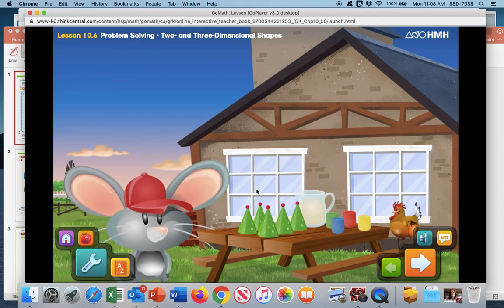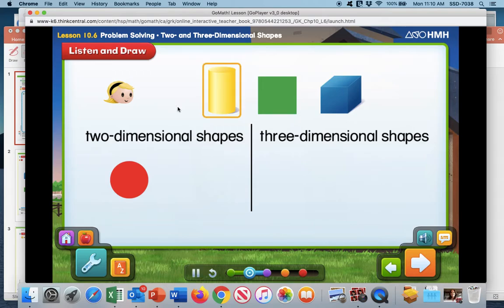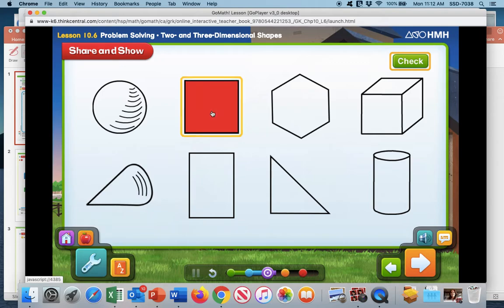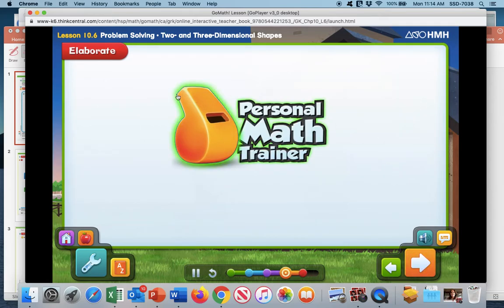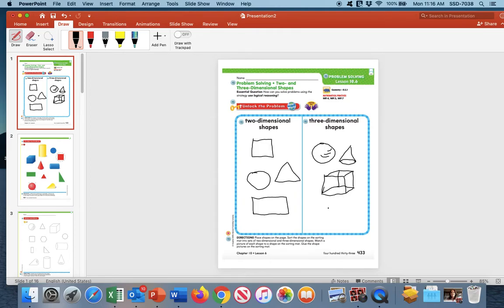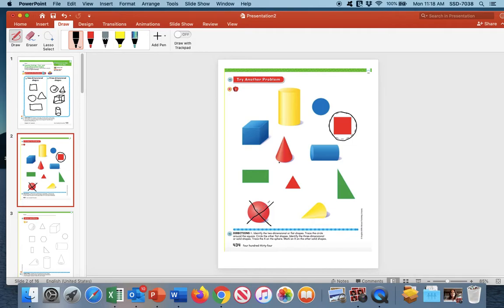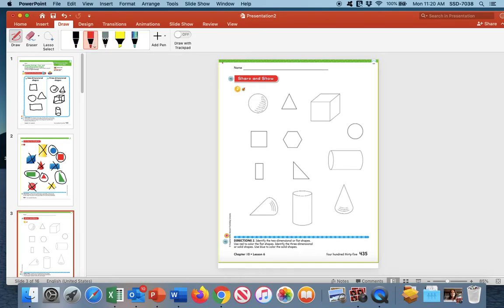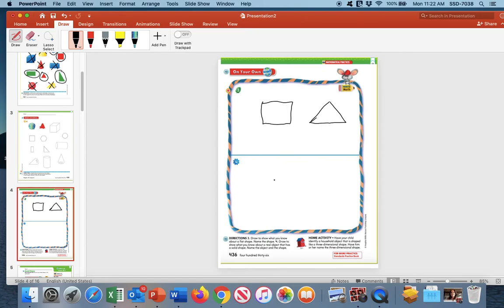Lesson 6 Math Tues